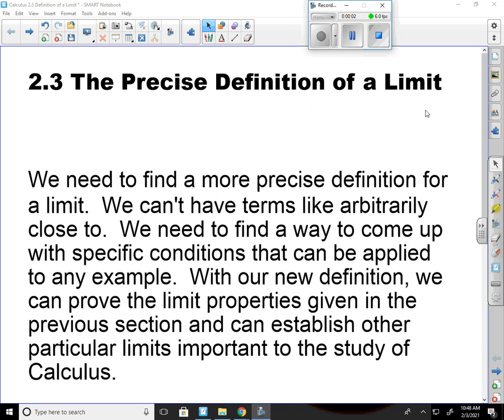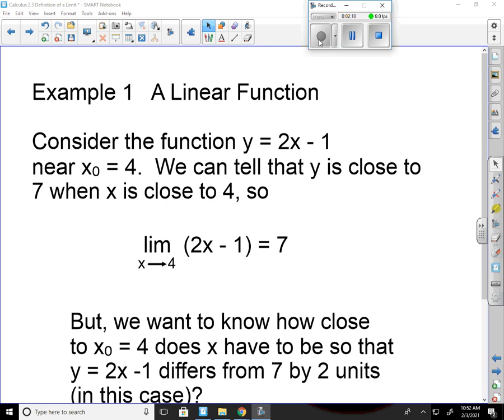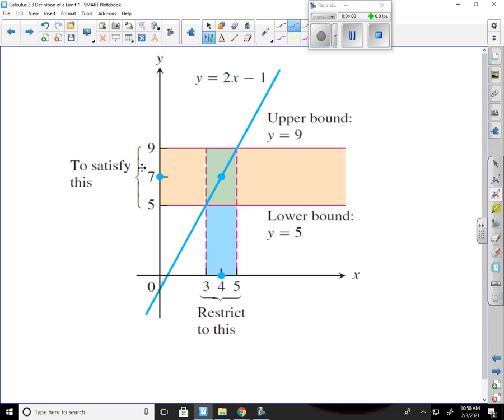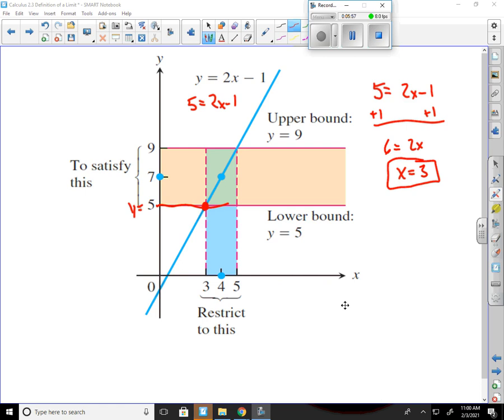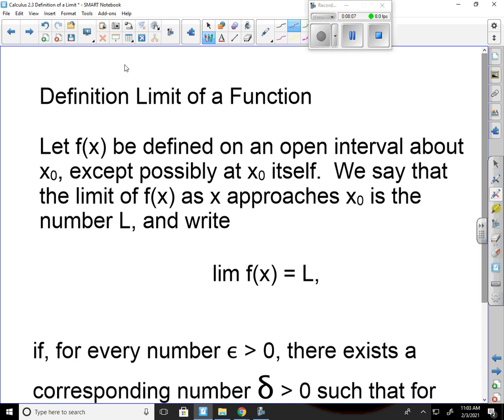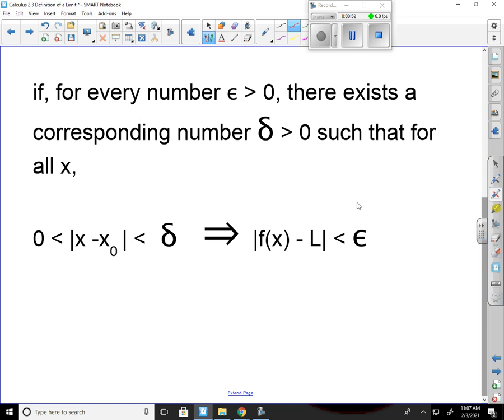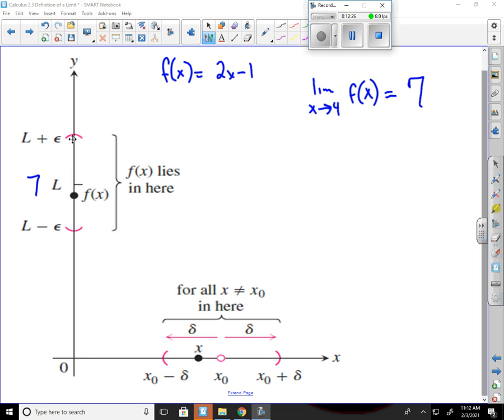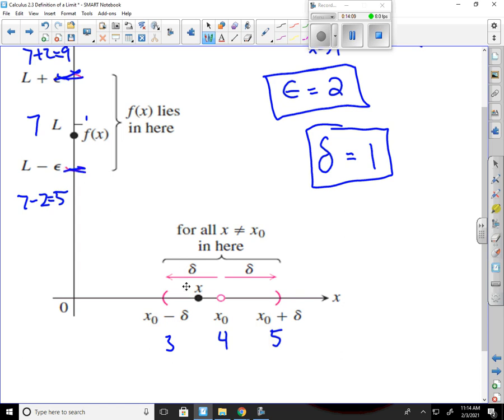2 3 Definition of a Limit Day 1